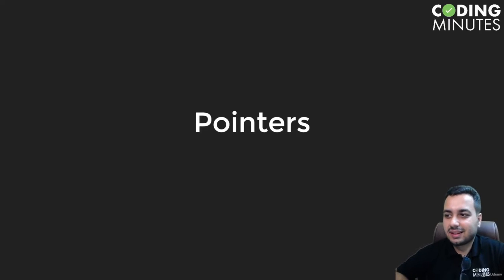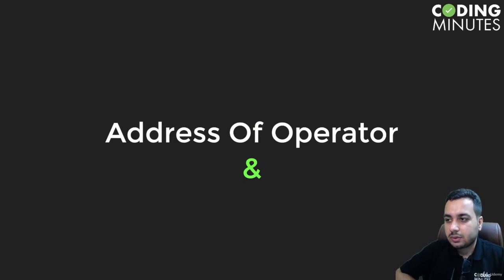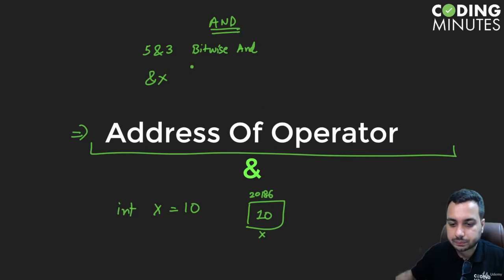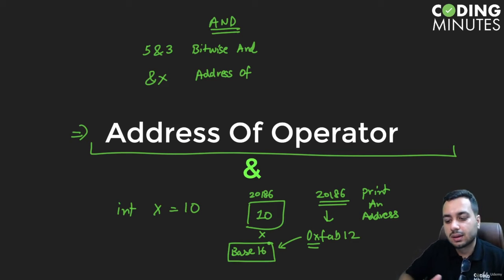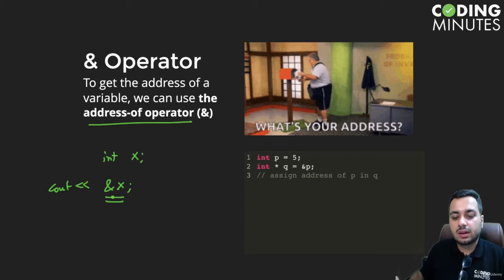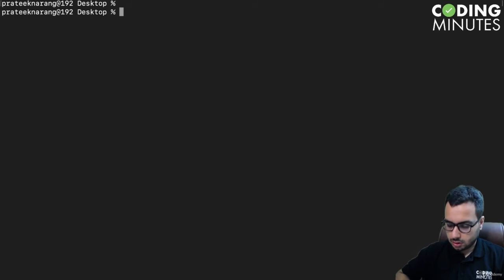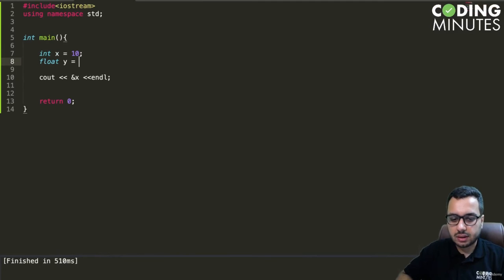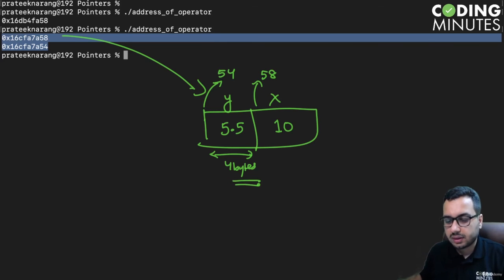Module - 6 || Address of Operator || #41